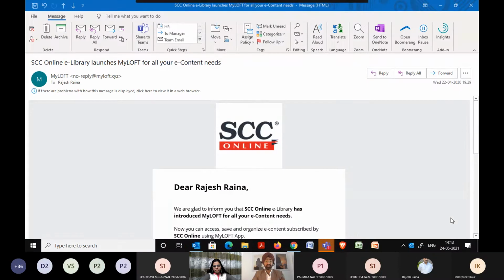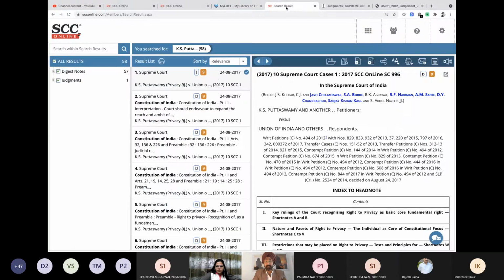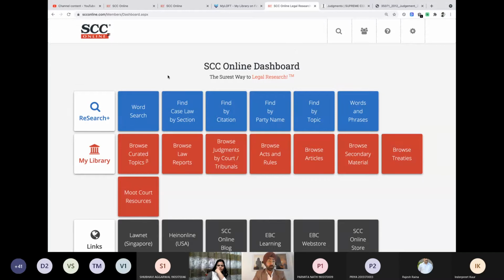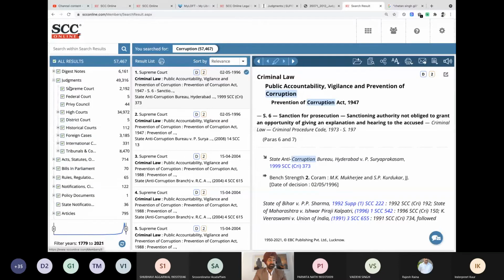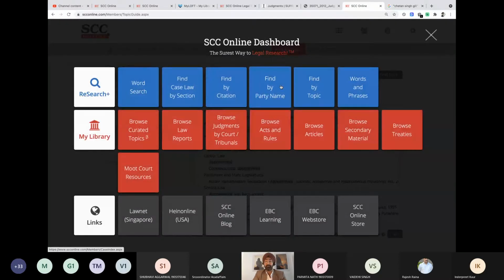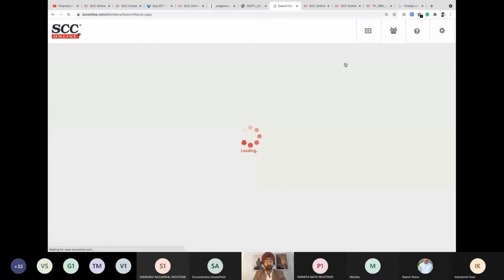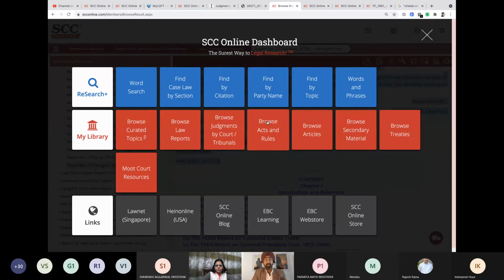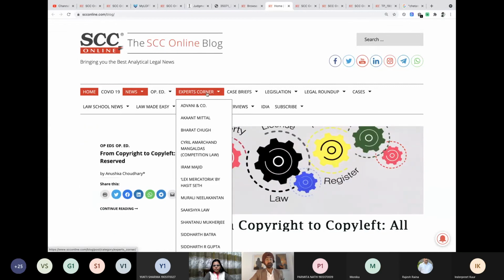SCC Online training session K R Mangalam University, Gurgaon